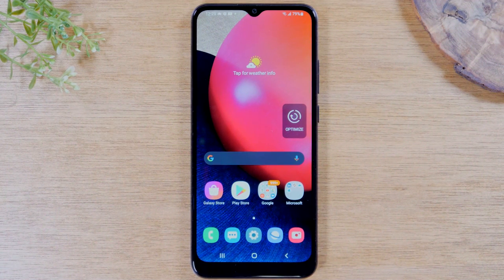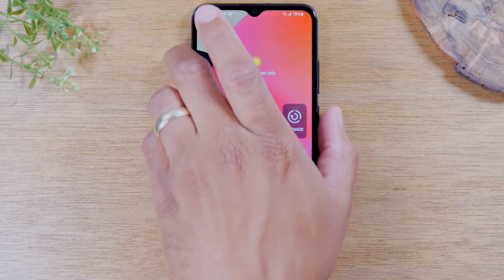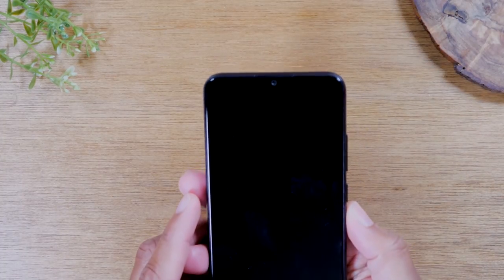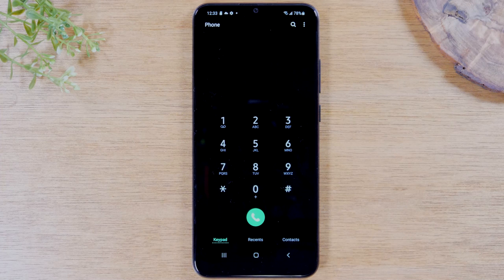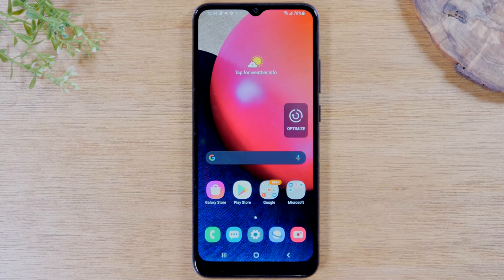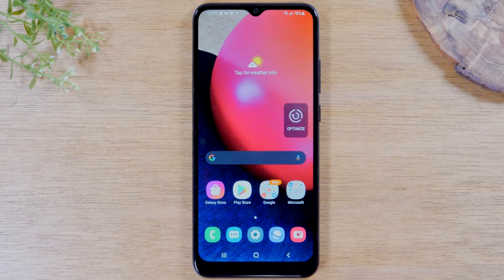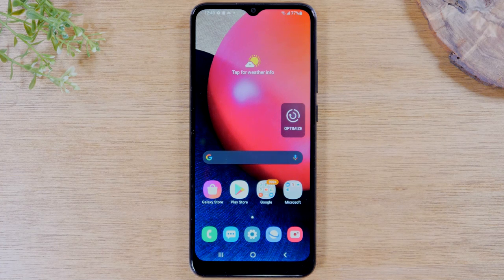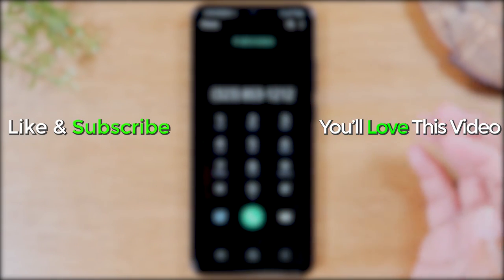Samsung Galaxy A02s for Beginners (Learn the Basics in Minutes) | How to Use the Galaxy A02s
💡High Speed Memory Card Deals & Other Great Accessories for the Galaxy A02s
😎Buy the Samsung Galaxy A02s Here:
-US Carrier Version
This video is a beginners guide and walk through of how to use the Samsung Galaxy A02s. It is a great video for first time smart phone users. Learn how to make calls, send text messages, download apps, navigate the home screen, and much more!

Timeline:
00:00 - Intro
02:43 - How to Put in the Memory Card
03:34 - Button / Screen Navigation Walkthrough
09:14 - The Notification Panel (Settings Shortcuts: Wifi, bluetooth, flashlight, etc)
11:00 - How to Connect to Wifi
13:53 - How to Download Apps
17:31 - How to Make a Phone Call and Send a Text Message